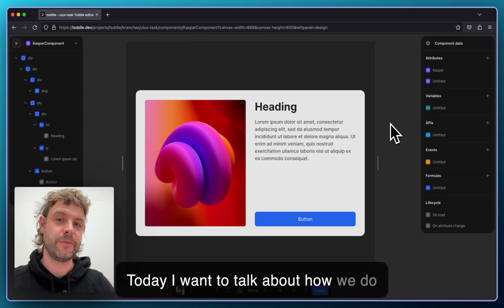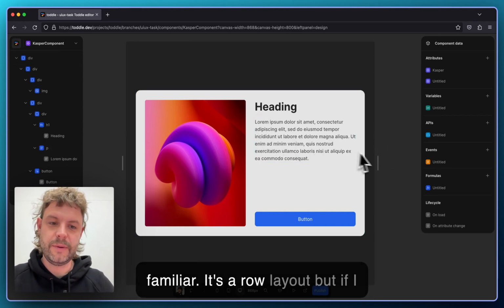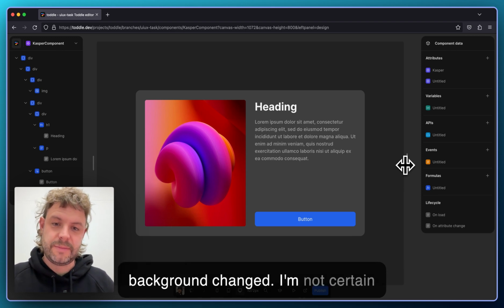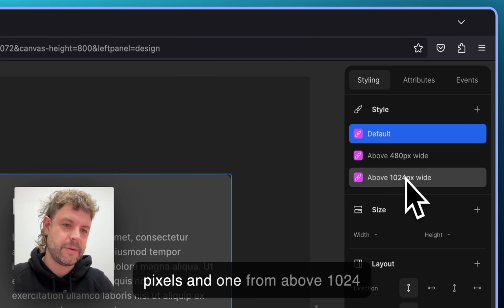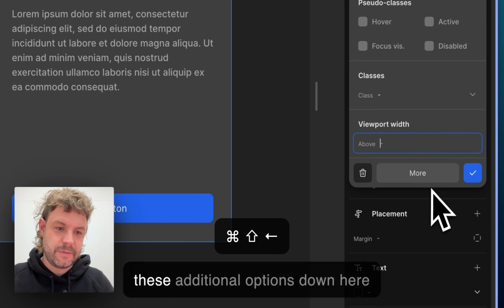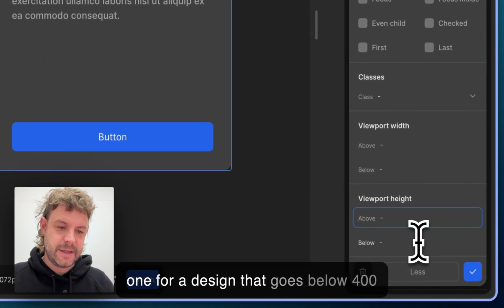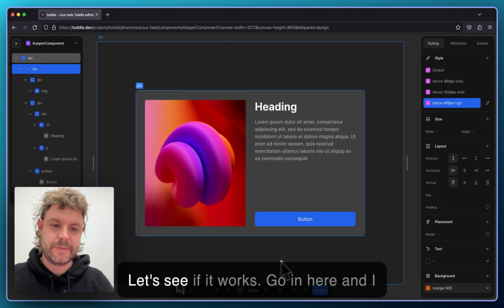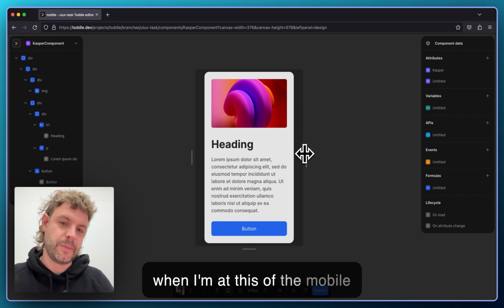Responsive design in toddle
In toddle you can apply styling for certain viewports, meaning you can change the design and layout for users visiting your app from mobile, tablet, and desktop.

You decide which styling goes for which viewport down to the last pixel 🙌 Show something on iPhone 14 Pro Max but hide it for Macbook Air 15" users — no problem 👌